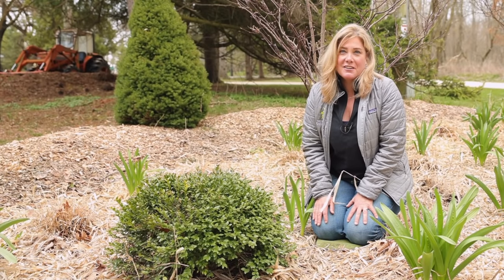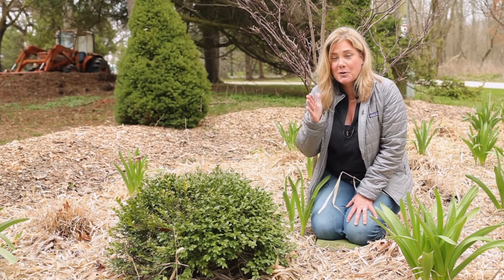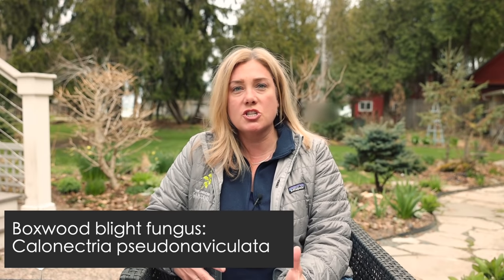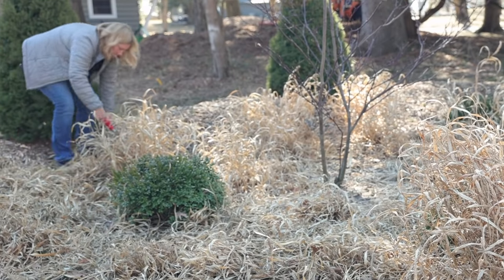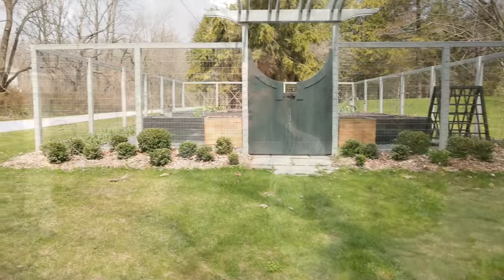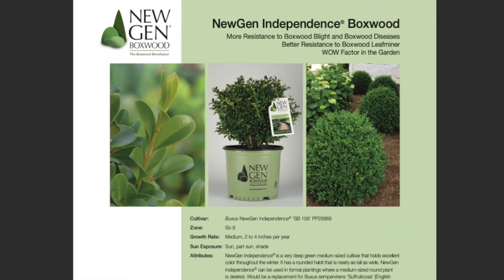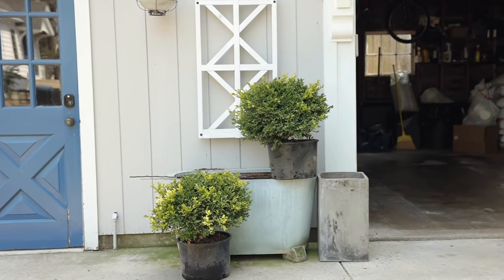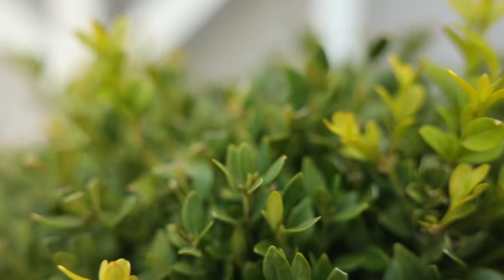The video I never wanted to make ☠️ BOXWOOD BLIGHT! ☠️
BOXWOOD BLIGHT!

It’s news I never wanted to hear, but I found out recently that I have the fungus that causes boxwood blight in my garden. By 2019, boxwood blight had been identified in 30 states, so it may be in your state too.

So I’m going through how I found out, what it is, how you can prevent it in your own garden and where I go from here.

00:35 How I found out I have boxwood blight
1:30 What is boxwood blight?
3:07 How did I know I had it?
4:47 Pictures of symptoms
8:13 What do you need to know about boxwood blight?
9:16 How to identify boxwood blight
10:15 How to prevent boxwood blight
15:10 What do I do now?

This video is far from comprehensive. If you’re looking for more information on boxwood blight, here are some sources to get you started, but it’s worth doing a bit of research, especially to look for information in your own yard.

Mail to:
The Impatient Gardener
125 E. Main St.